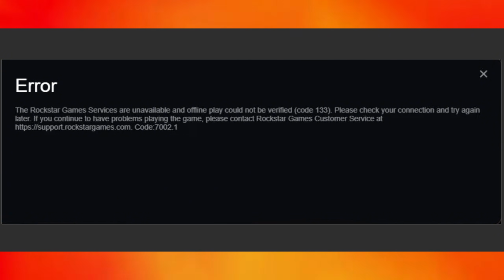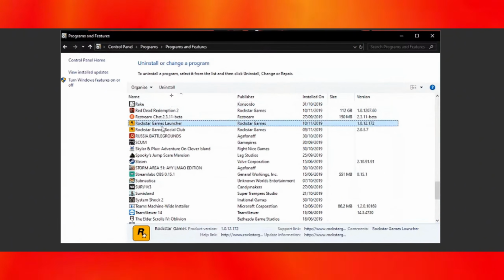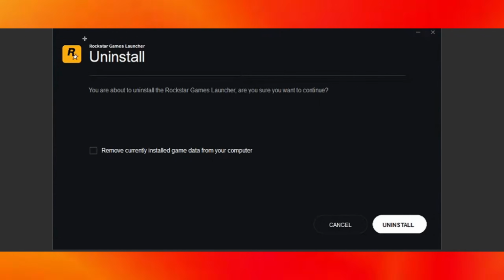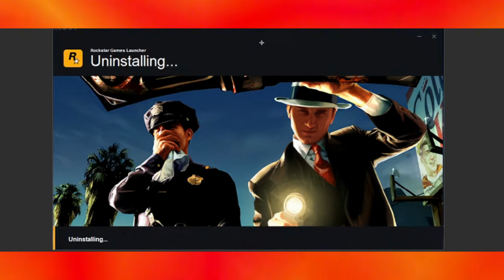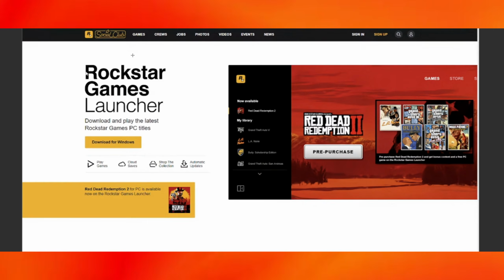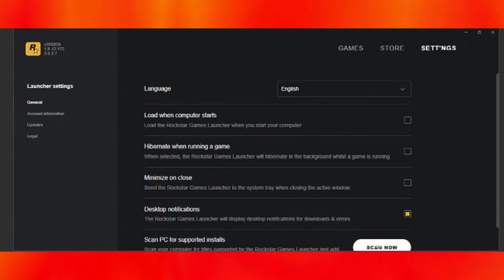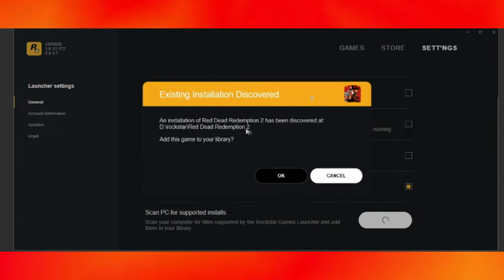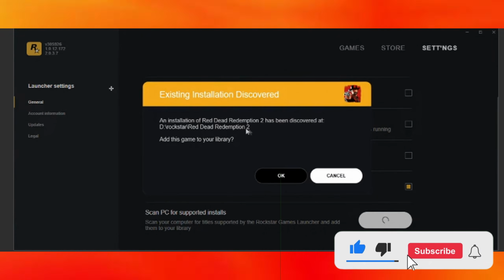How To Fix Rockstar Games Error Code 133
In this video I show you How To Fix Rockstar Games Error Code 133.